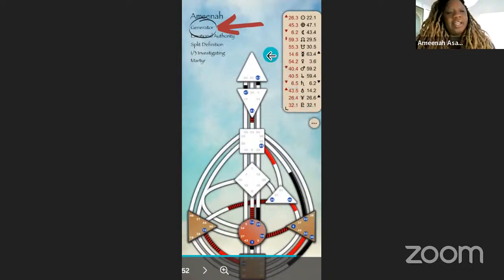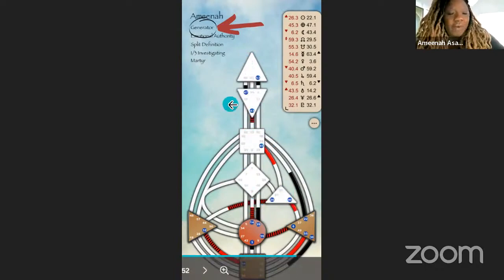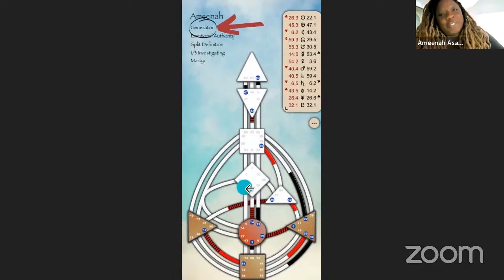The Love Series Part 1 - Open G-Center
Human Design is a transformative tool that offers profound insights into our unique energetic makeup, guiding us towards a deeper understanding of ourselves and our relationships.

In this brief yet insightful video, we delve into the fascinating realm of Human Design to explore the profound implications of the open G-Center. Discover how this energetic center influences our sense of identity, direction, and connection with others, and learn how to harness its power for personal growth and fulfillment.

As we unravel the mysteries of the open G-Center, we invite you to join us for an unforgettable journey of self-discovery at Soul Blueprint LIVE. This transformative 3-day virtual event, taking place from May 3rd to May 5th, offers a unique opportunity to explore the depths of your soul's blueprint, unlock hidden potentials, and cultivate deeper connections with yourself and others.

Don't miss out on this life-changing experience! Register now for Soul Blueprint LIVE and embark on a journey of self-discovery, empowerment, and transformation.

Want to gain insight about Human Design?